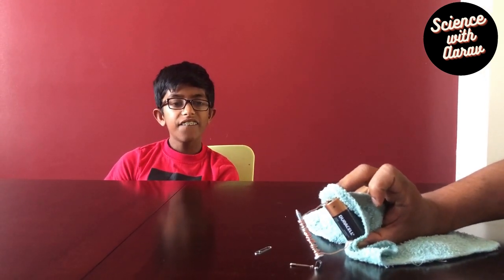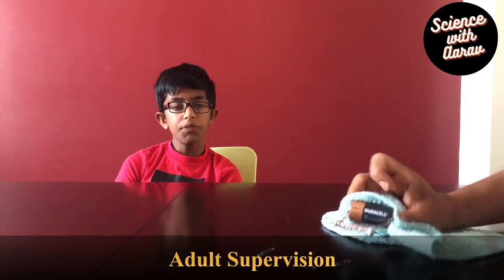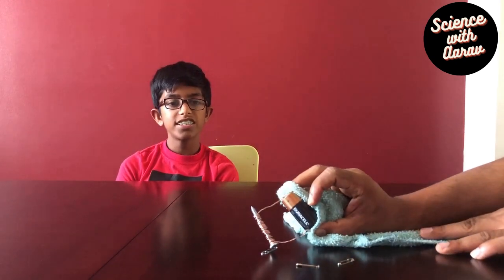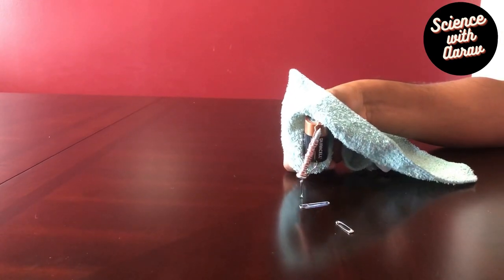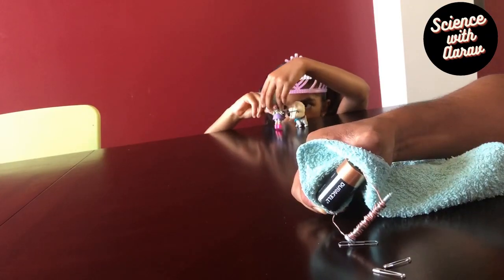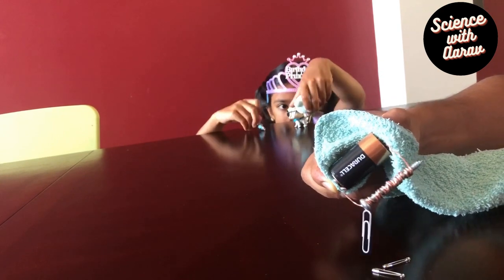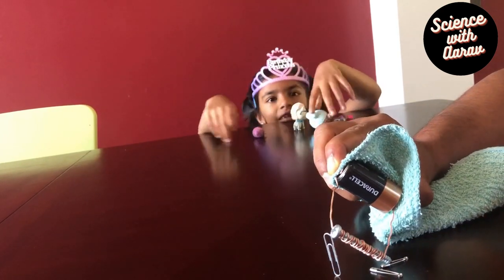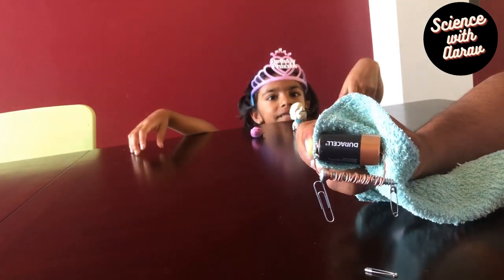How to make an electromagnet science experiment | Easy science experiments | Science wizz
This is a easy science experiment to create an electromagnet at home. This science experiment explains how to make an electromagnet with a nail , copper wire and battery

✅ Material needed
Nail
Copper wire
Battery
paper clips

✅ Time codes
00:00 - Intro
00:52 - steps to follow to build electro magnet
1:40 - science behind electro magnet